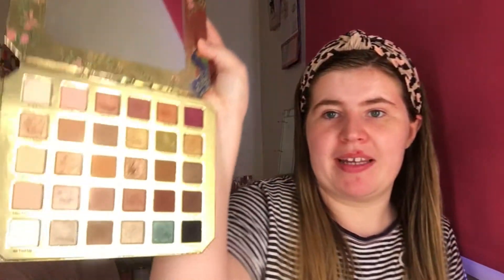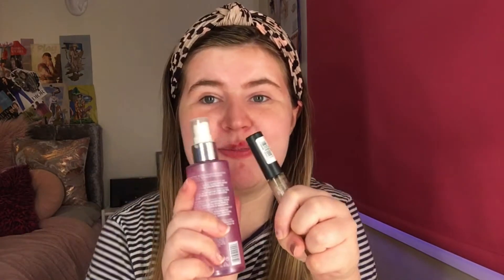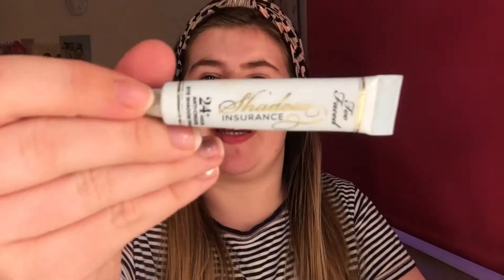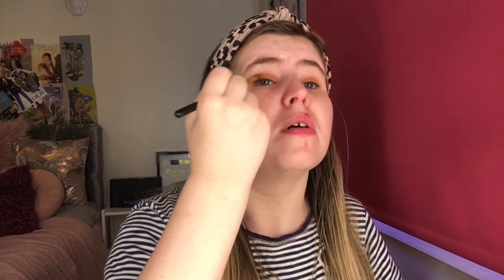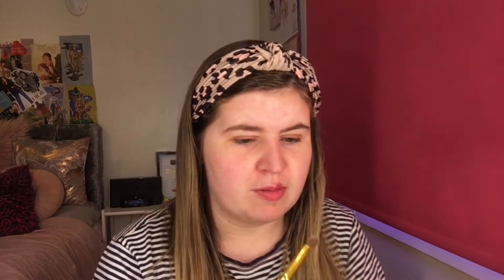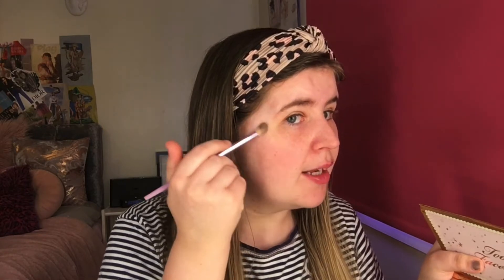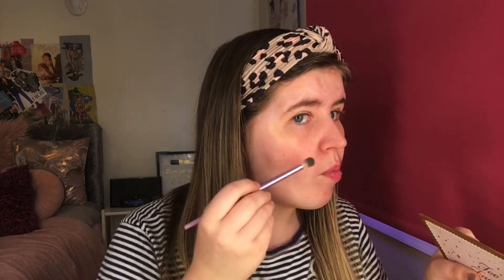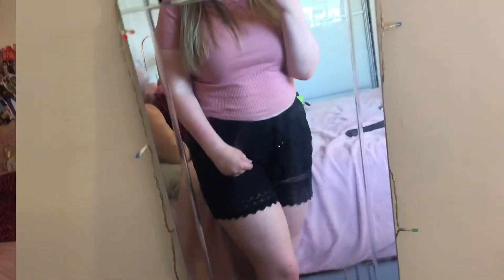Get ready with me to do nothing / too face makeup look